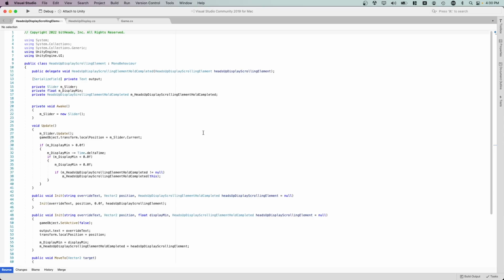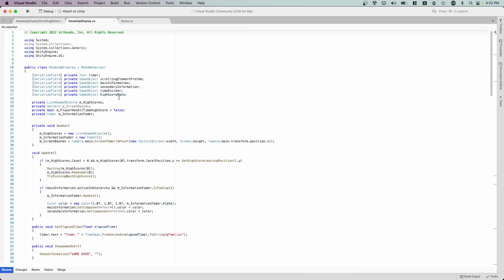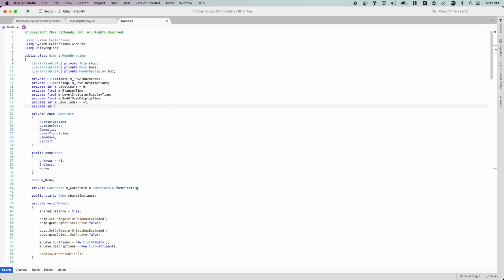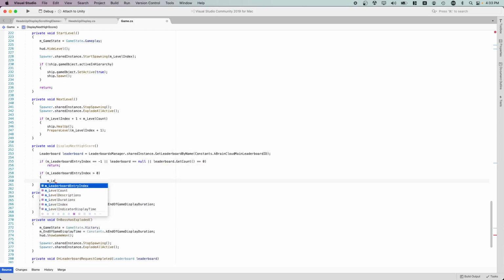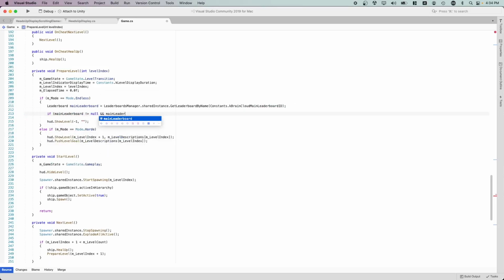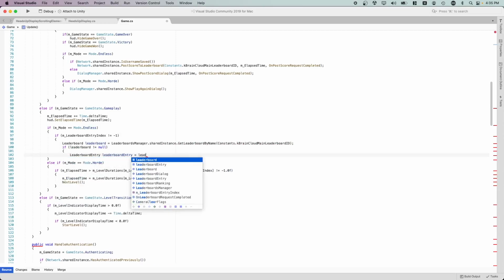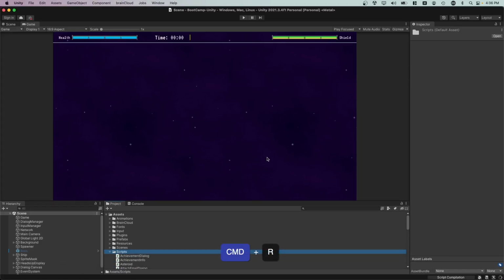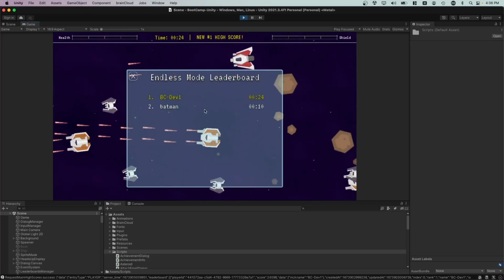Unity BootCamp 16: Integrating a Leaderboard into the Game's HUD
The 16th video in the Unity BootCamp demonstrates how to integrate a leaderboard into the Unity example game's heads up display.